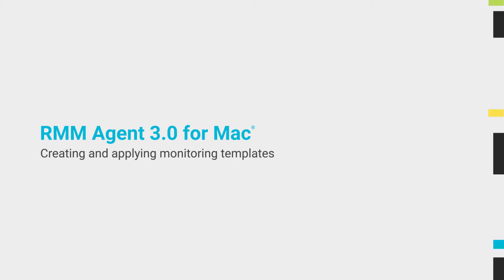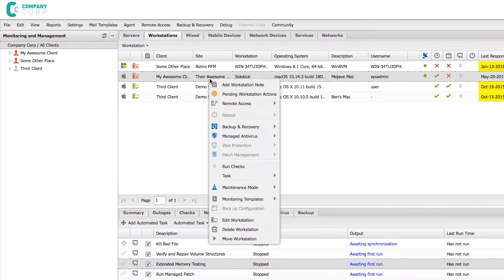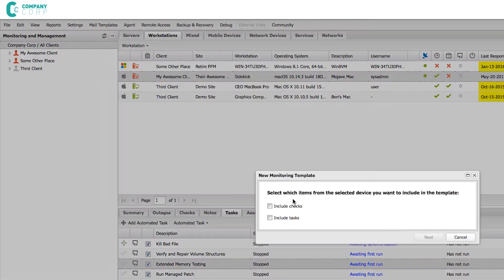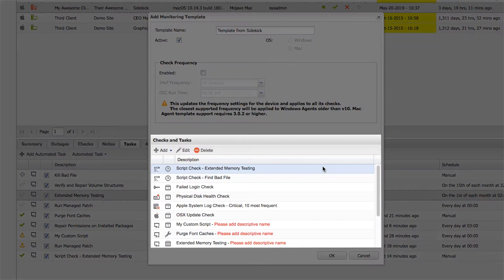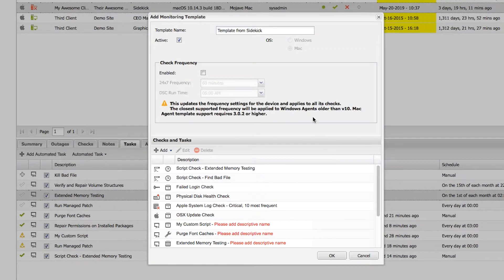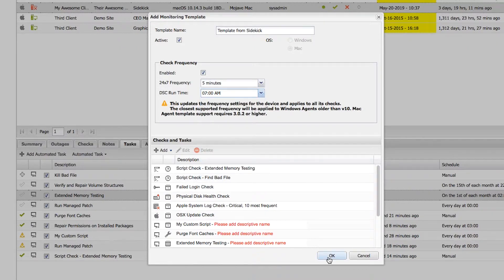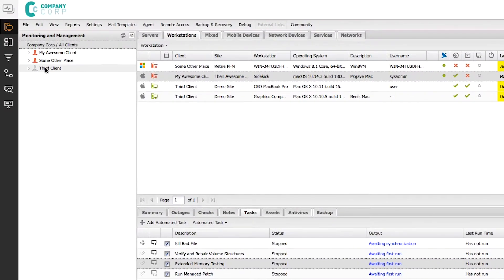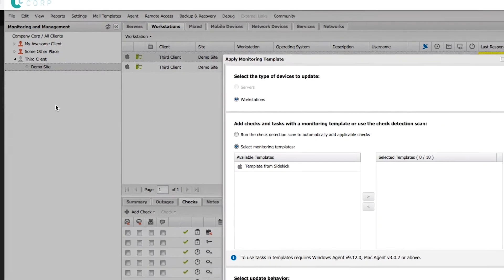RMM Agent 3.0 for Mac - Creating templates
So your client asked you to support a handful of Macs, or maybe a whole department that runs on Mac, or maybe it's a new client that ONLY uses Macs. You can count on SolarWinds RMM - the tool you already use to manage Windows - to support those Mac devices. This video will talk you through setting up Automated Tasks, Managed Patch, Monitoring Templates, Branded User-facing elements, Site Installation Packages, and Task Reports.